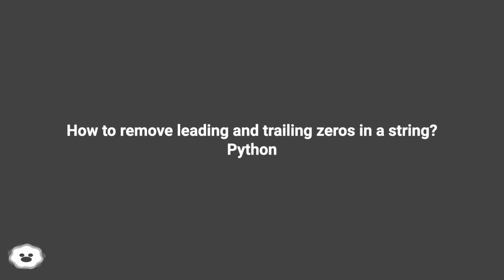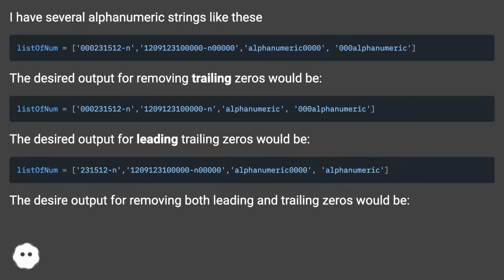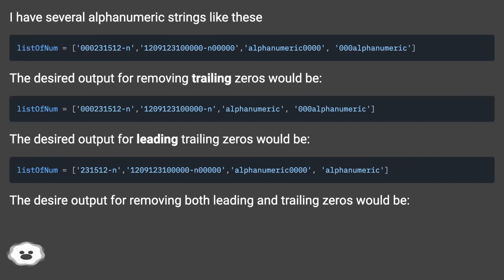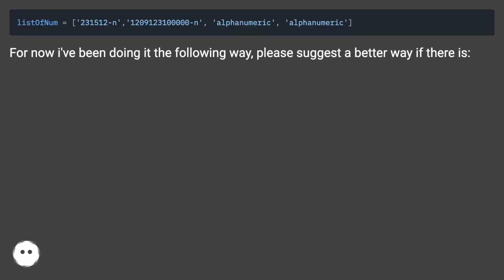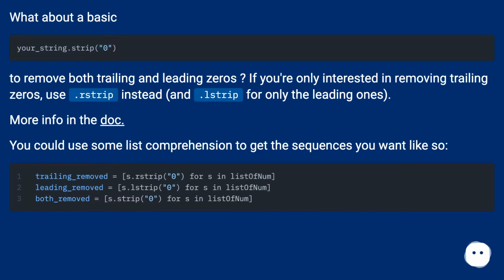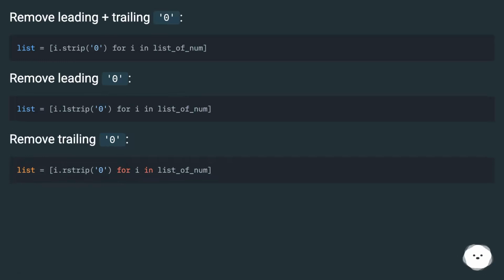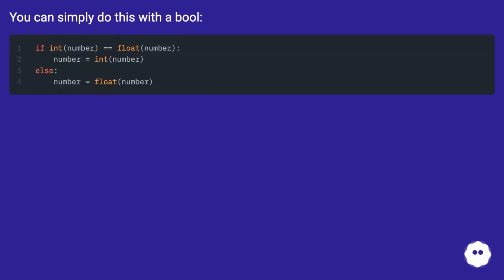How to remove leading and trailing zeros in a string? Python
Chapters
00:00 How To Remove Leading And Trailing Zeros In A String? Python
01:01 Accepted Answer Score 372
01:34 Answer 2 Score 24
01:56 Answer 3 Score 9
02:11 Answer 4 Score 4
02:27 Answer 5 Score 4
02:54 Thank you